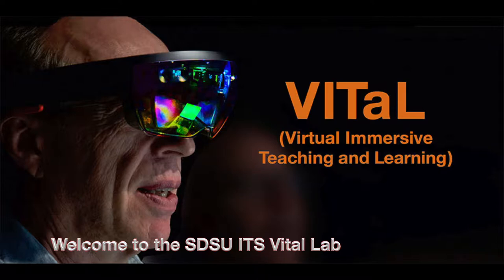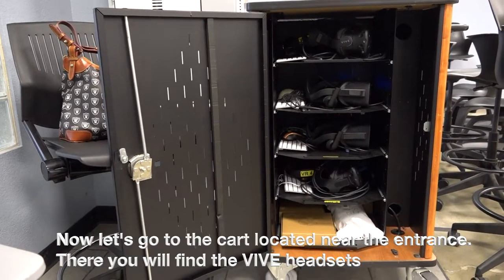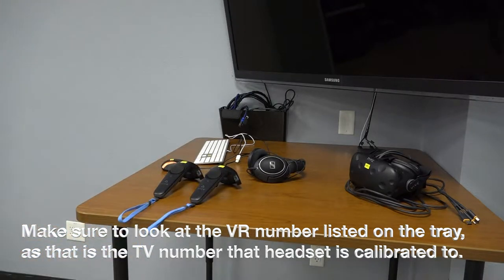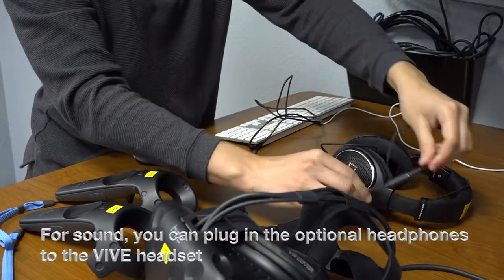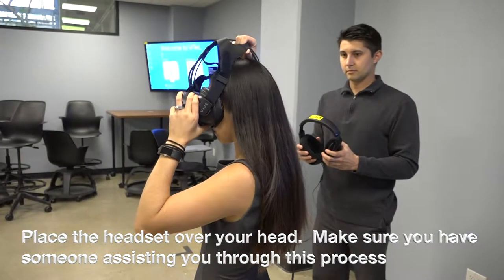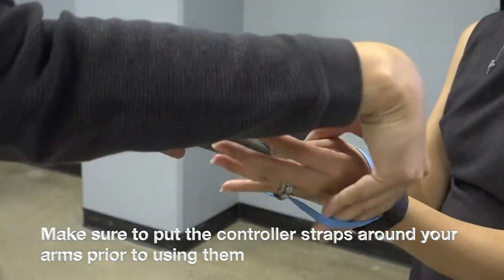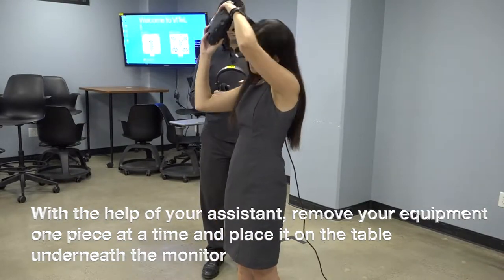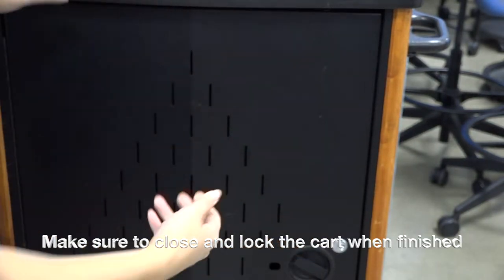How-to: Vive VR Headset in AH 1120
A video created by the Learning Design Technology 561 class on how to use the HTC Vive VR headset in Adam's Humanities 1120.